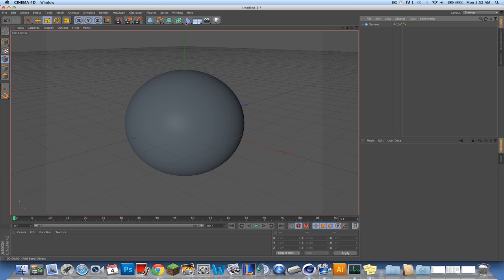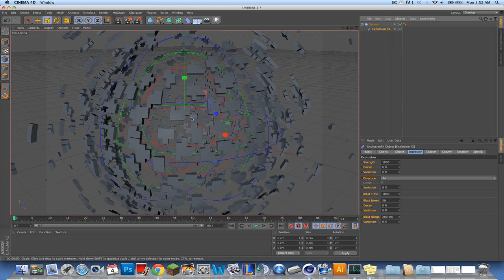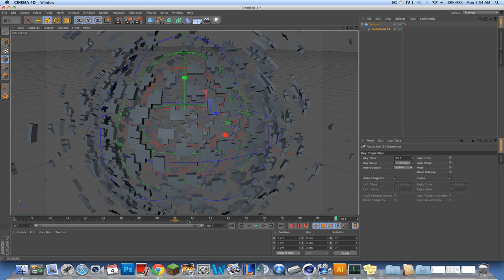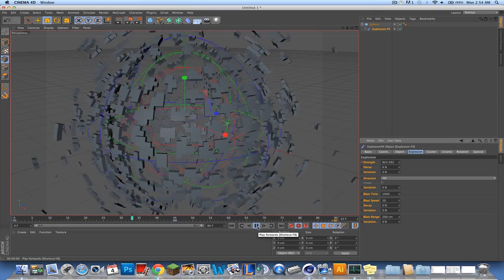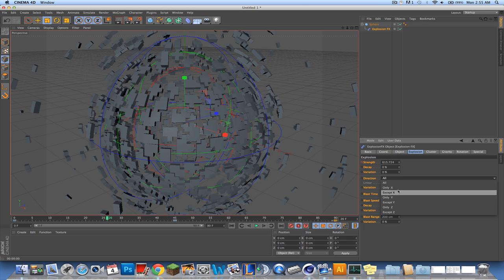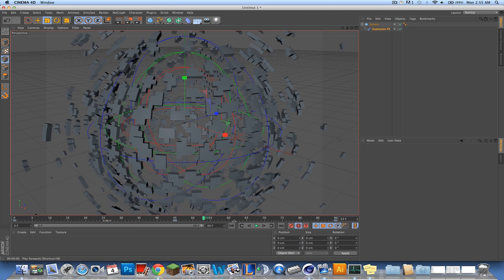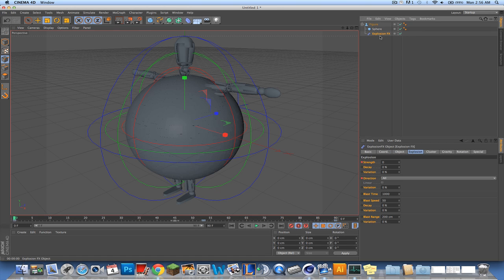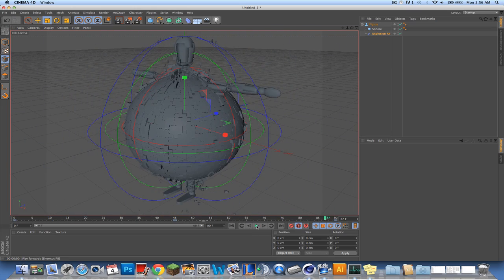Tutorial #1: How to use Explosion FX in Cinema 4D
Hey guys just a quick tutorial on how to use the Explosion FX in Cinema 4D